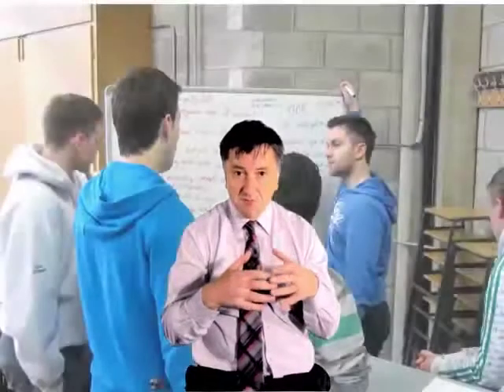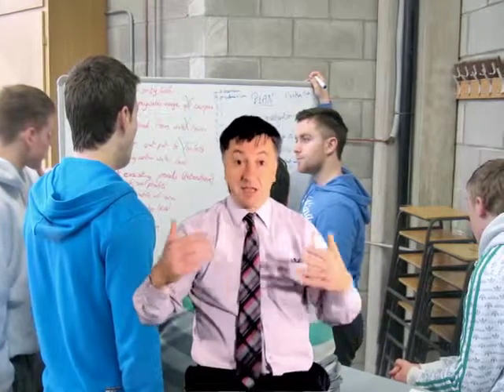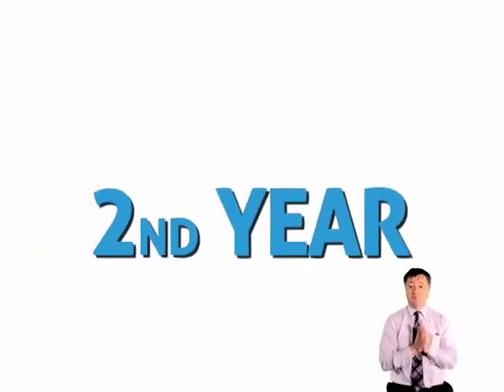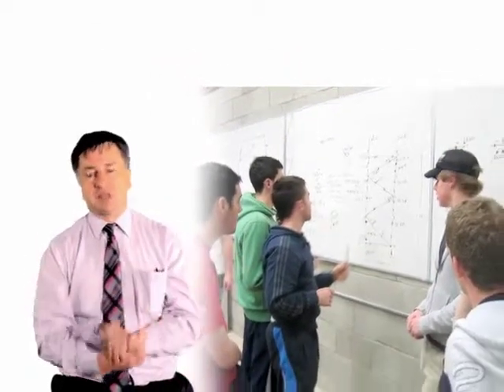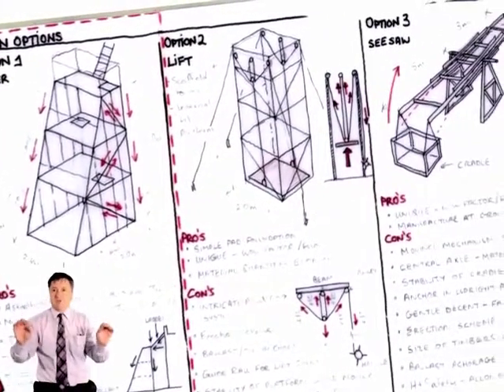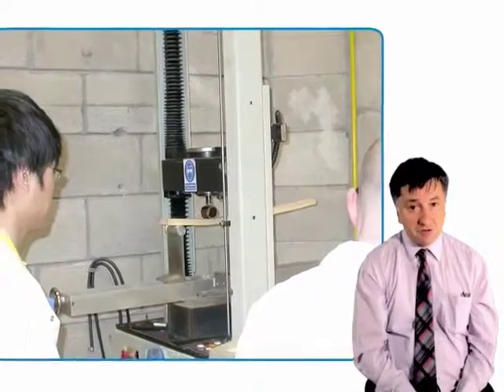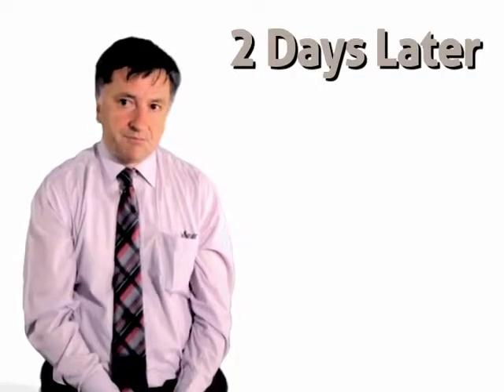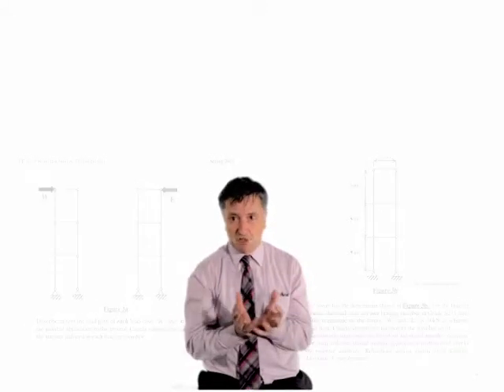CIVIL @ UL - Our Process for Developing Great Engineers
Find out about how CIVIL @ UL help the formation of great engineers.